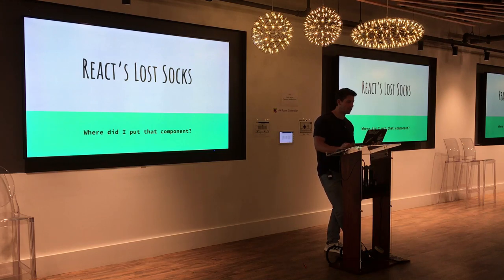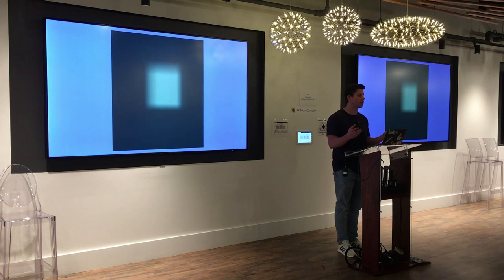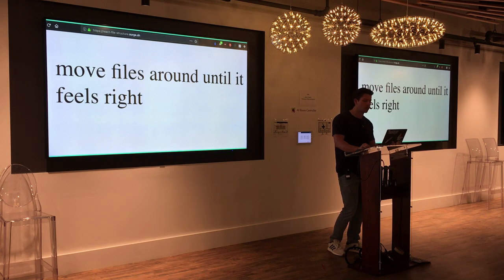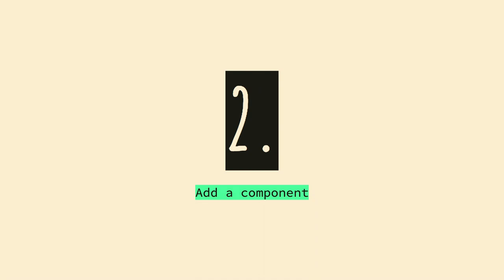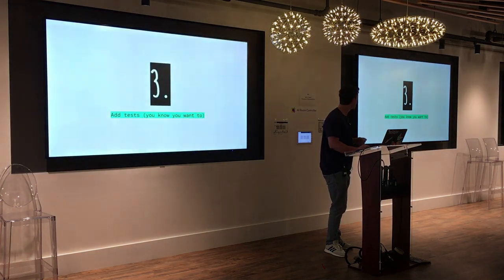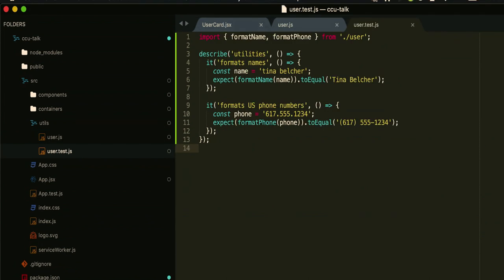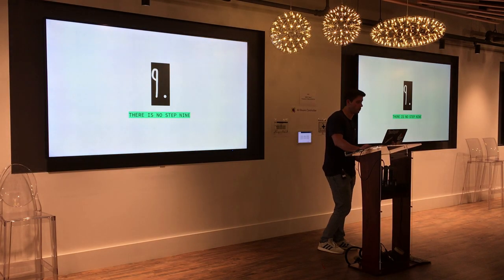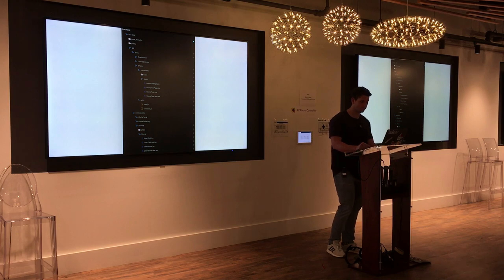The Lost Socks of React: Where do I put that Component?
Adam Conrad - Principal UX Engineer

Have you used create-react-app and wondered how you're supposed to turn this into a production-ready app? Have you been tasked with cleaning up a legacy code base and wondered where you put everything? This talk is an attempt to bring order to the chaos and find a scalable architecture that can work for any size application. We'll build an app together and figure out where to put everything.